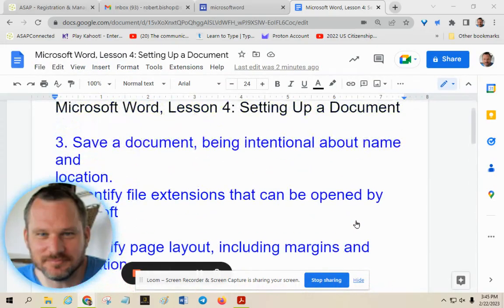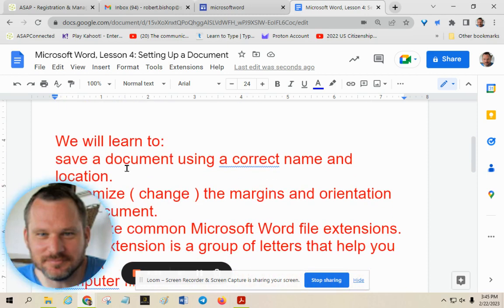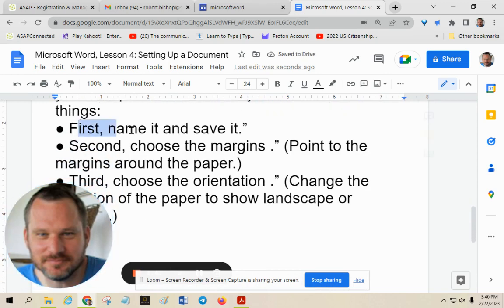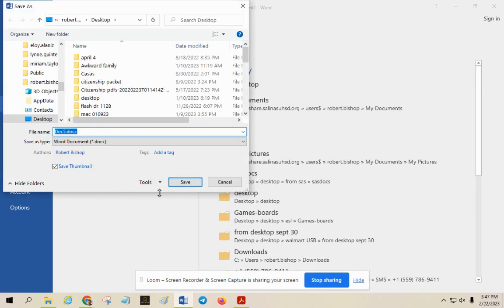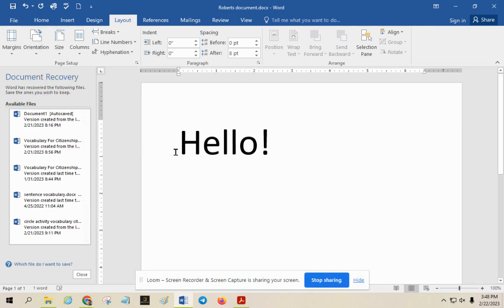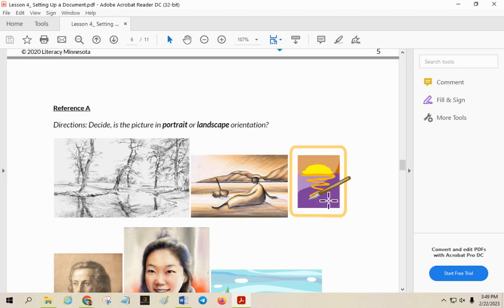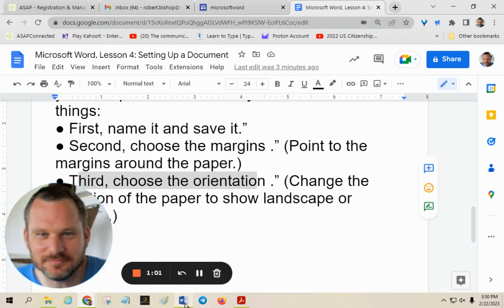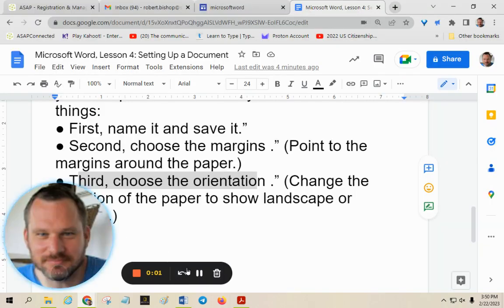Microsoft Word, Lesson 4 Setting Up a Document 1